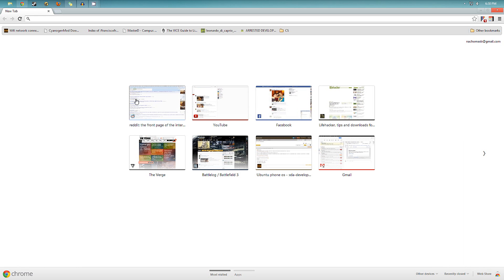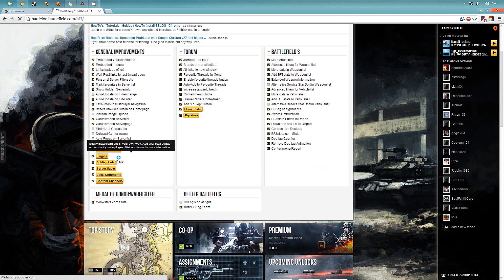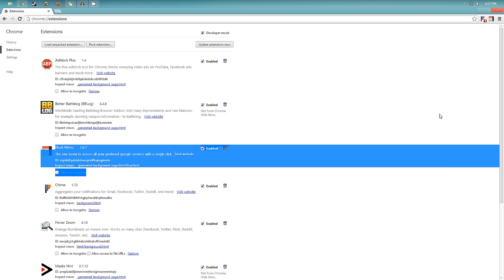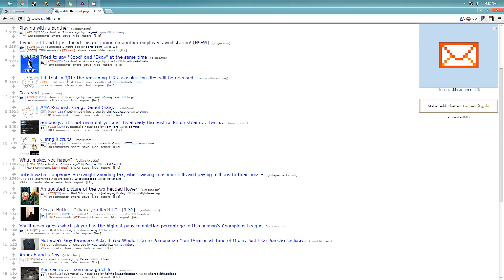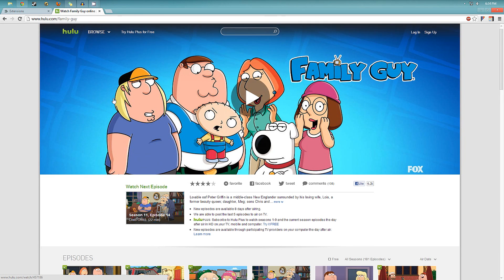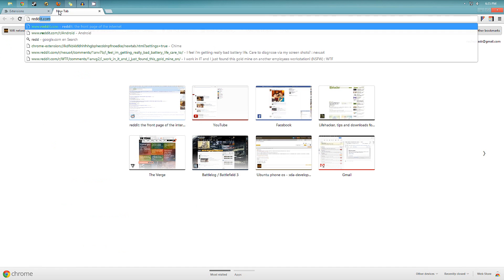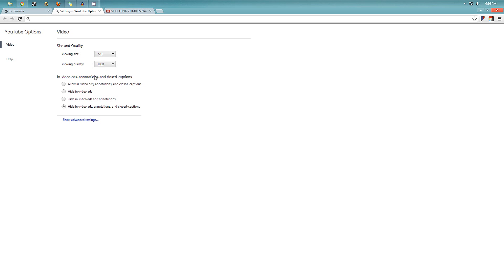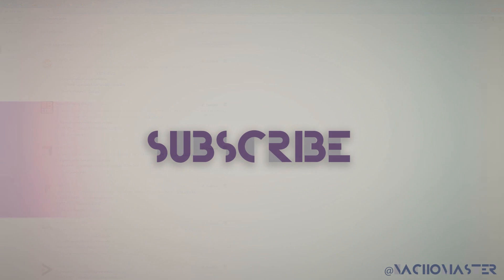The best Google Chrome extensions you can download